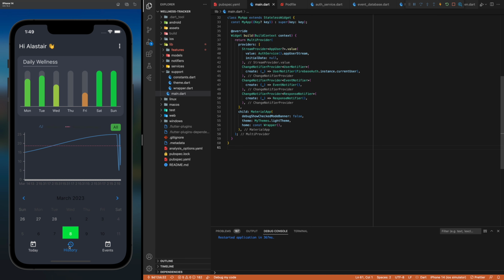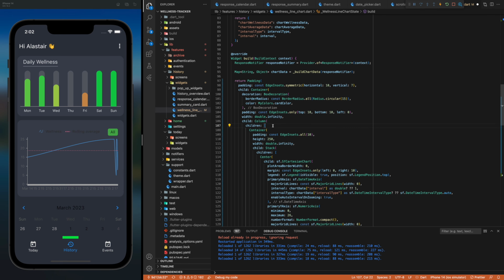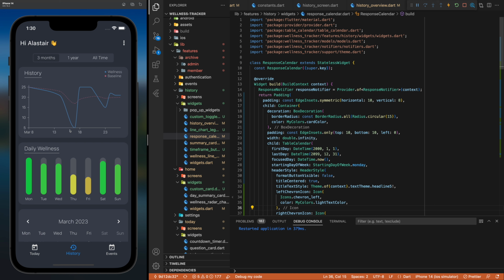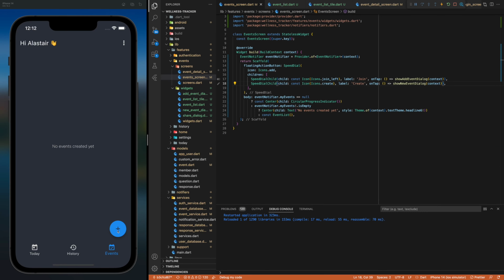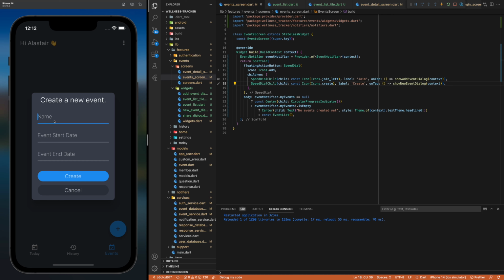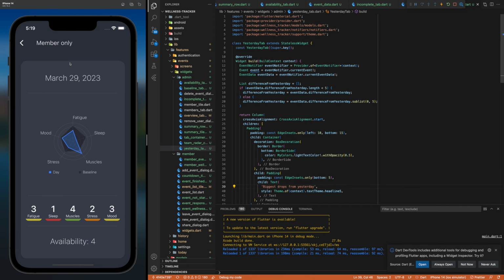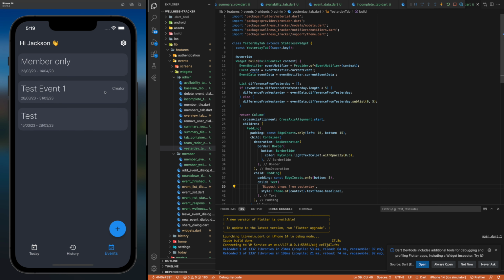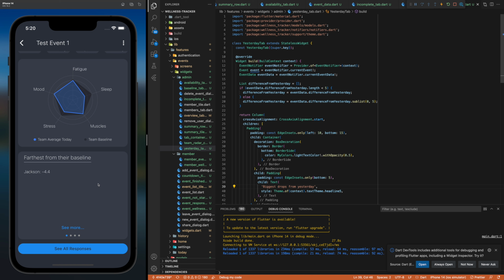My failed app doesn't look so bad any more! UI changes and more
In this series I'm revamping one of my old apps, giving it a clearer purpose, workflow and user experience.

The app is a wellness tracker designed to help athletes understand their daily wellbeing so they know how to balance their training load, when to focus on recovery and what things they can implement in their daily routine to make marginal gains.